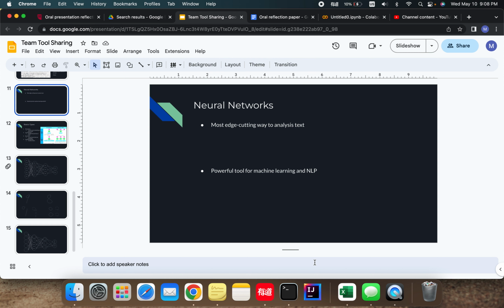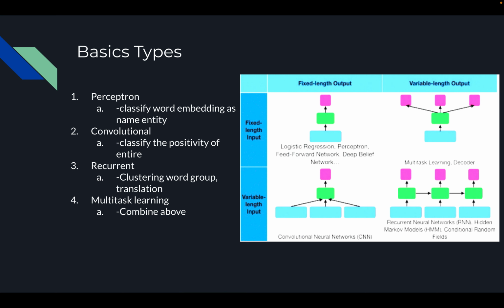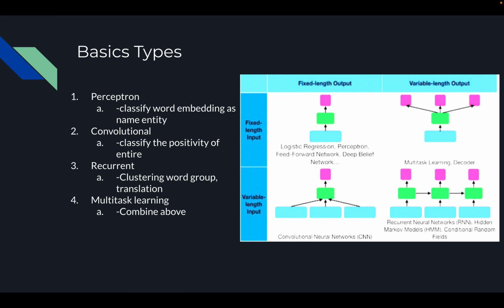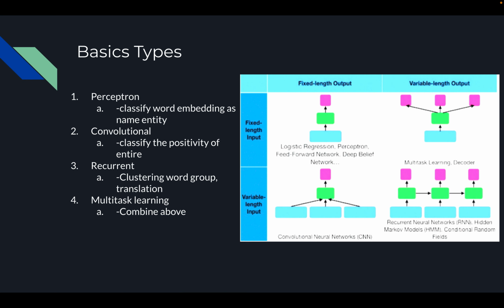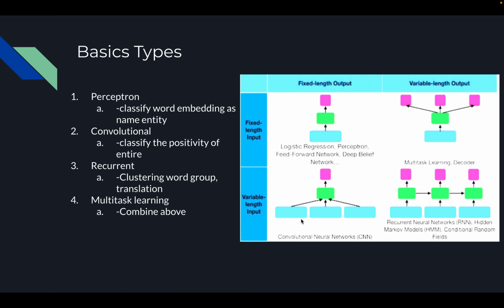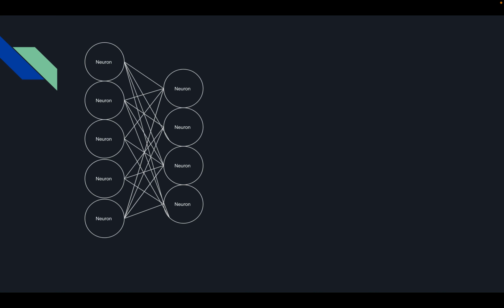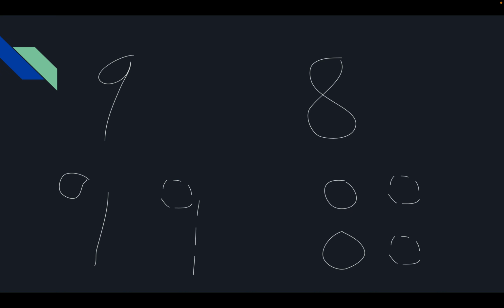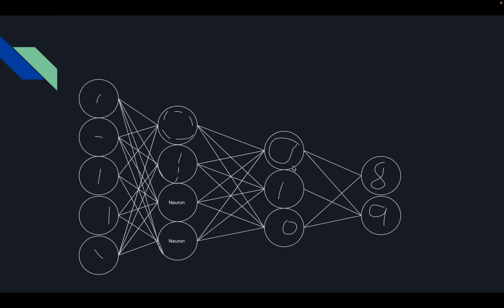Tool sharing two